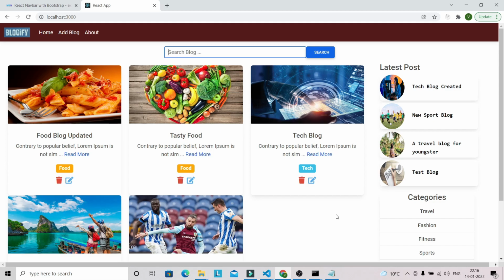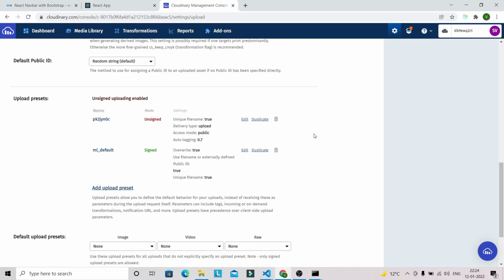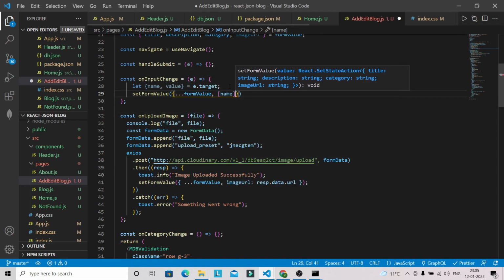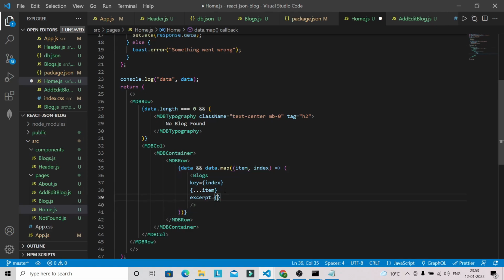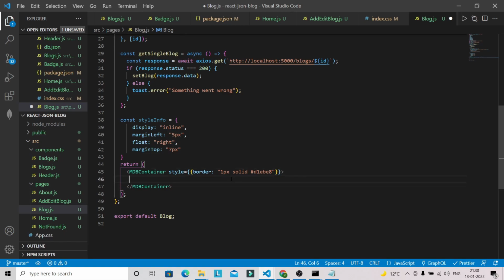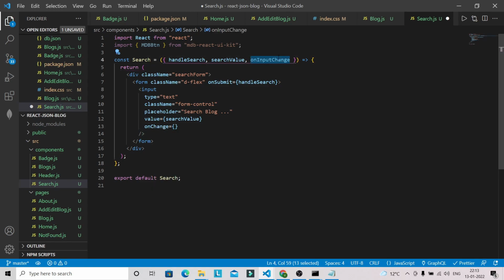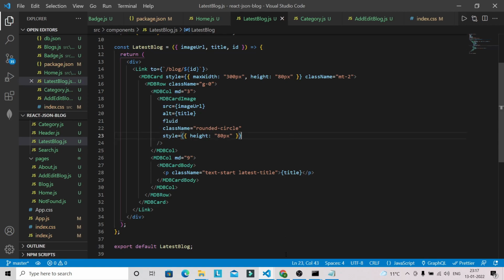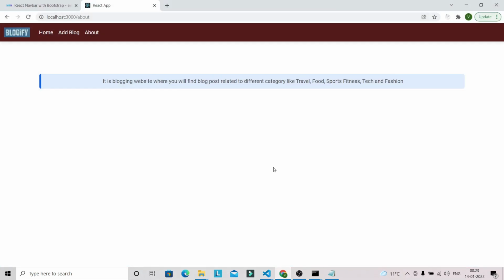Create a Full Blogging Application using React and JSON Fake Server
In this video, We will be creating a full blogging with the help of just json server and React JS. In this blogging application, we have included feature like Create, Edit. Delete, Latest Post , Pagination, Search and Filter.